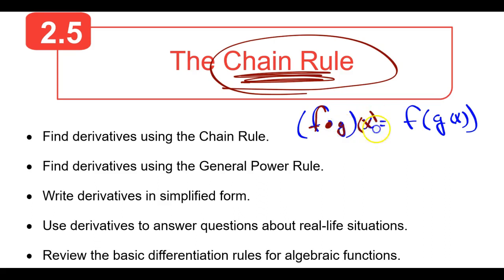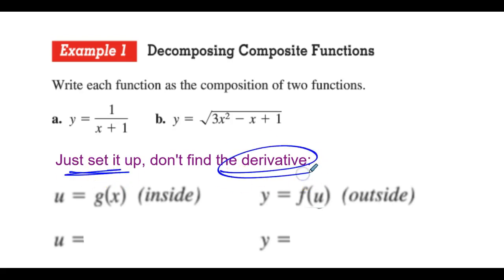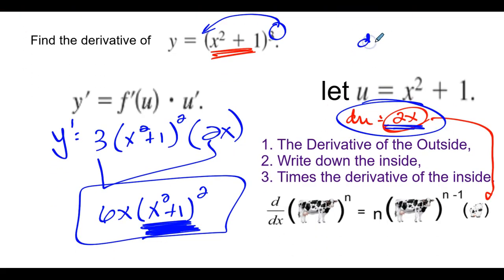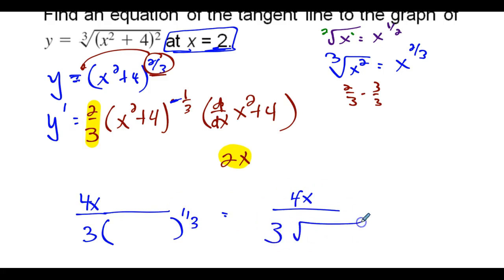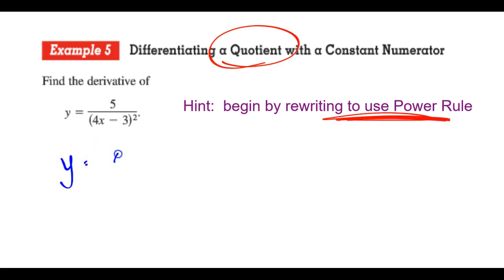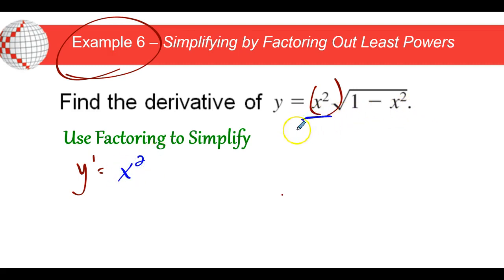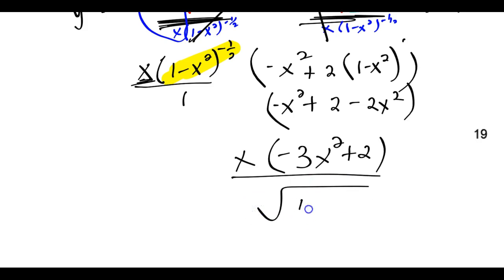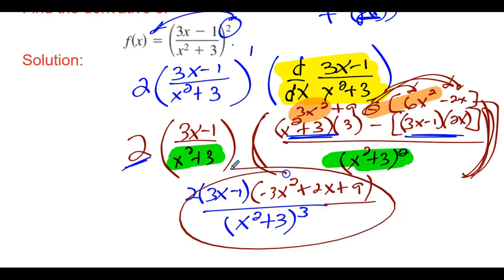Bus Calc Sec 2.5